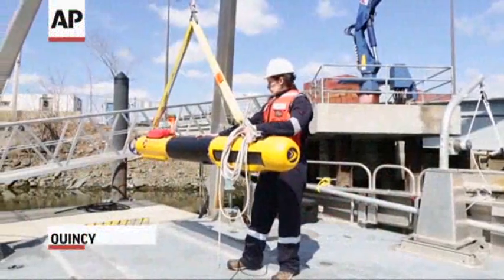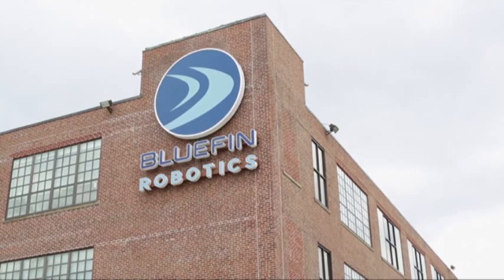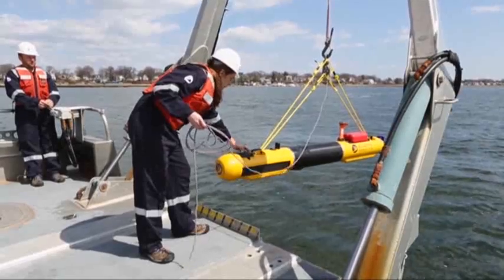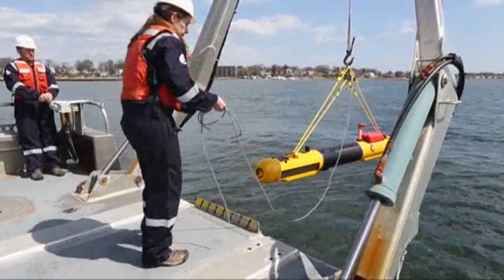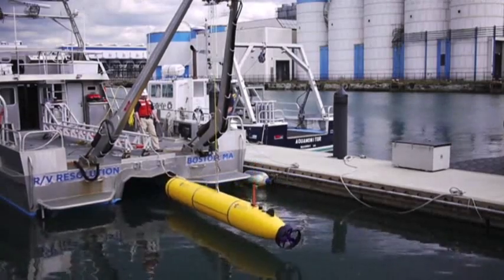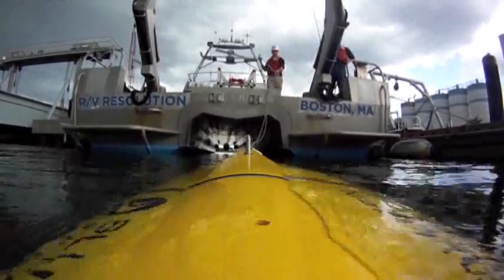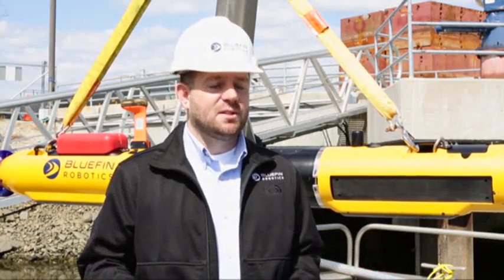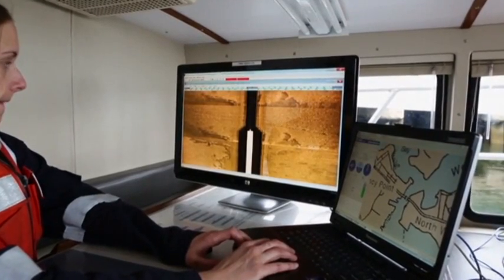Bluefin-21: Can It Help Find Flight 370?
Teams looking for Malaysian Airlines Flight 370 are trying to narrow the 500-square-mile search zone in the Indian Ocean so the U.S. Navy can send down Bluefin-21, a robotic sub designed to map the seabed in hopes of finding a debris field. (April 10)